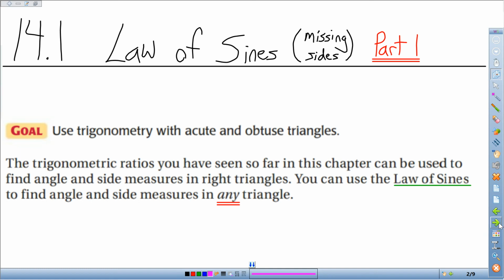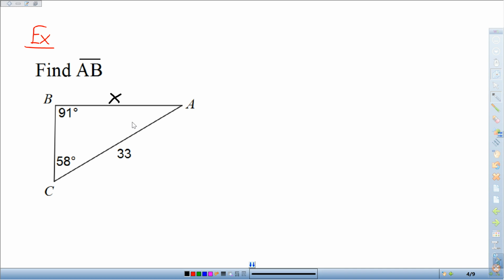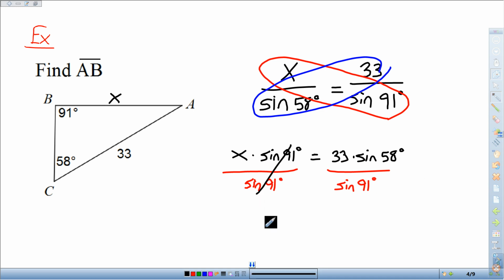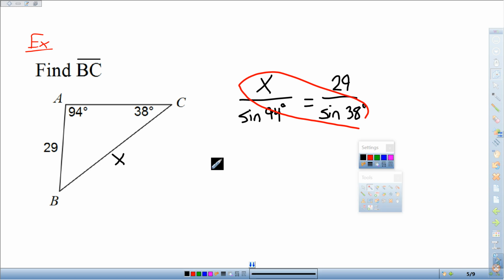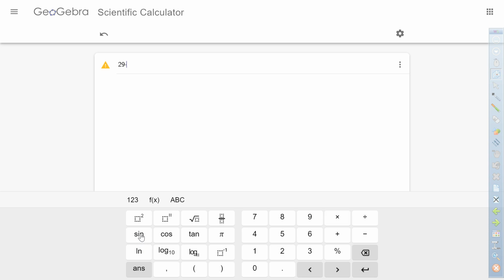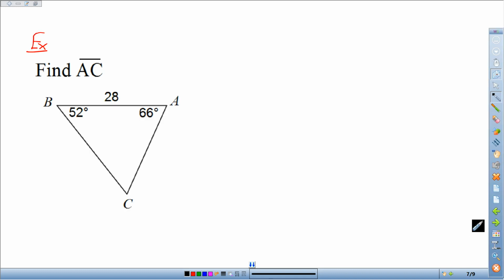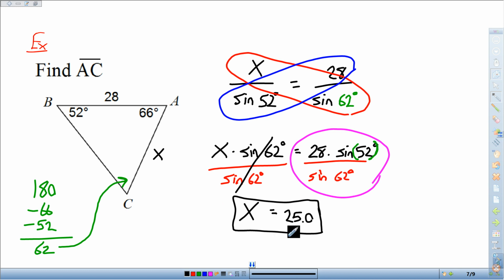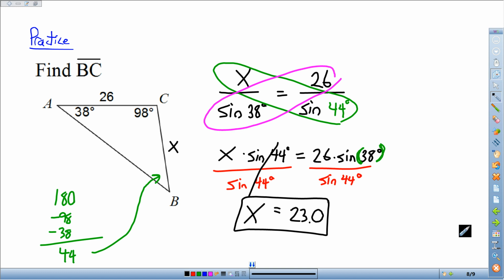14.1 Part 1 (Notes)